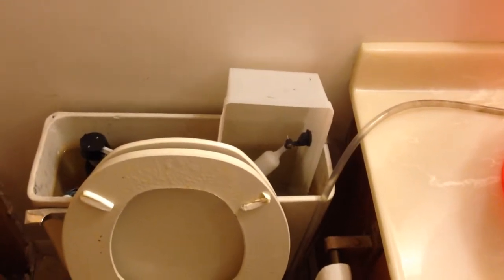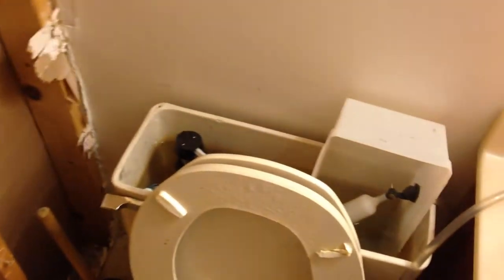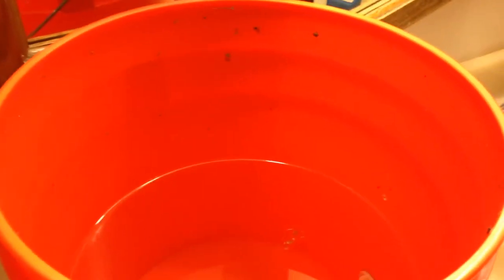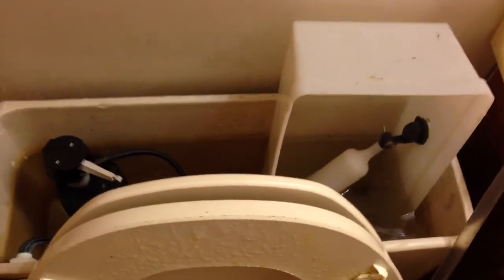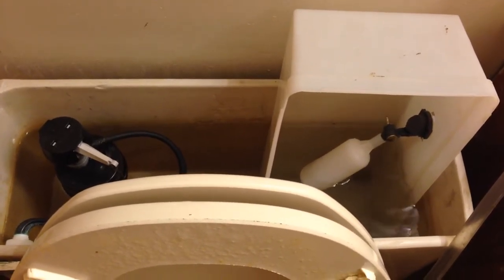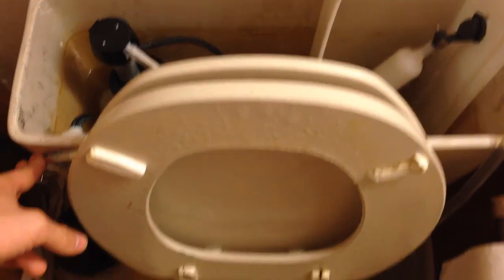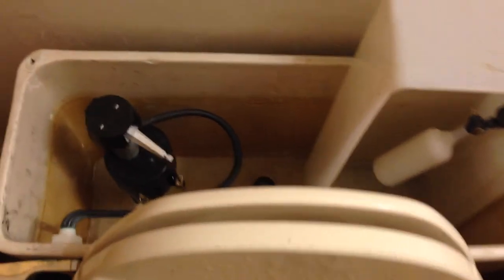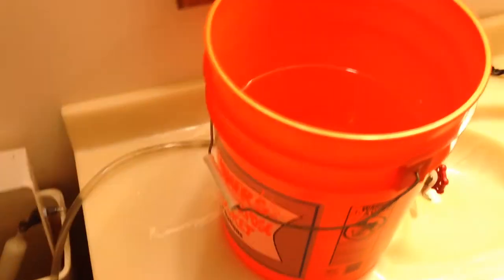Off Grid Rainwater Toilet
This is my experimental off grid rainwater toilet.  It has been off grid since Jan 1st 2014.  I have saved over 200 gal of water so far.  I will do a more permanent pluming job, but the testing is going good.